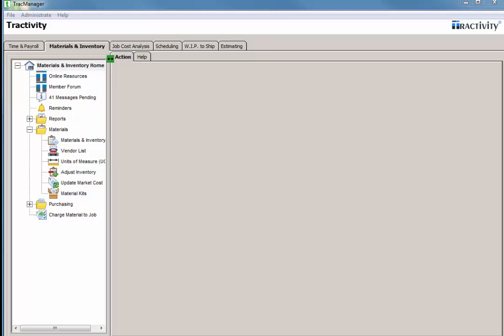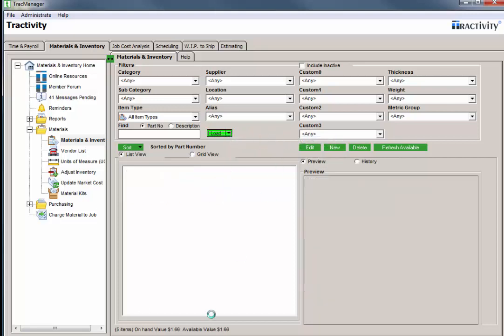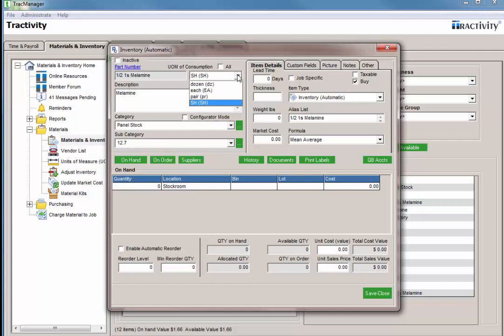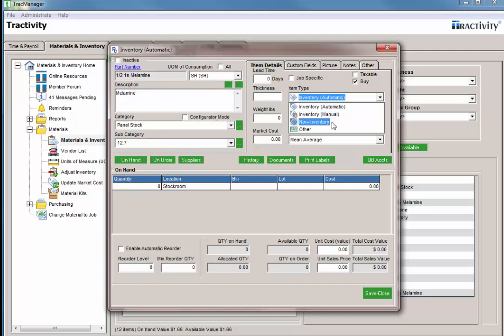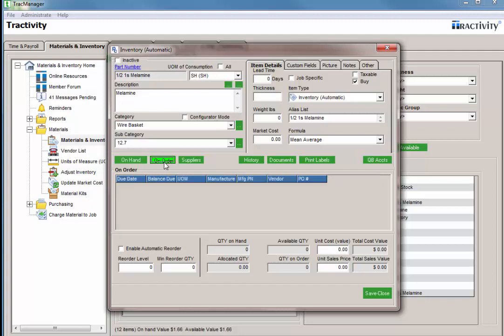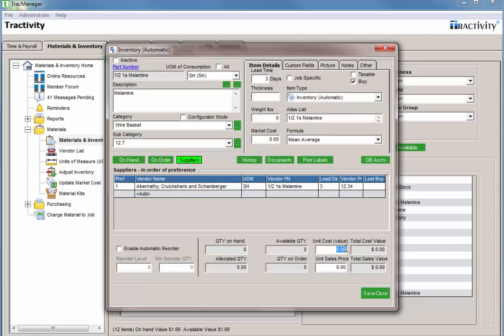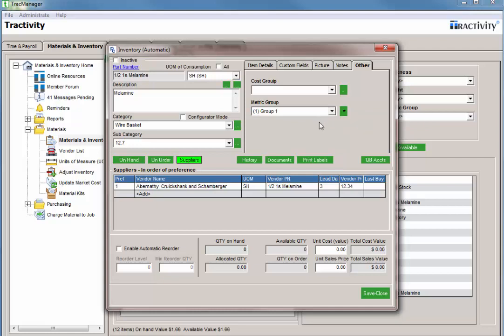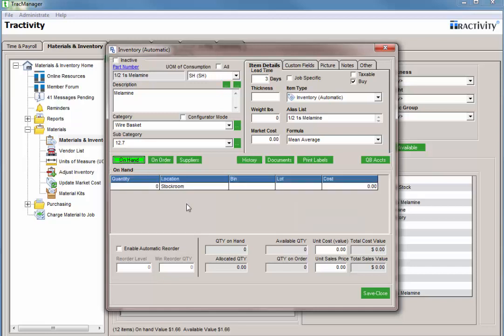Materials Overview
Overview of the materials and inventory